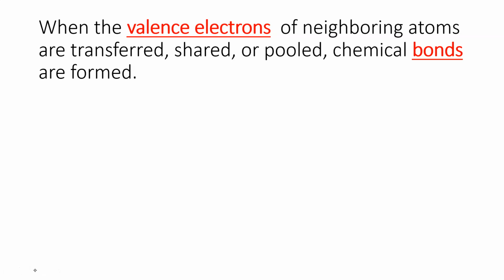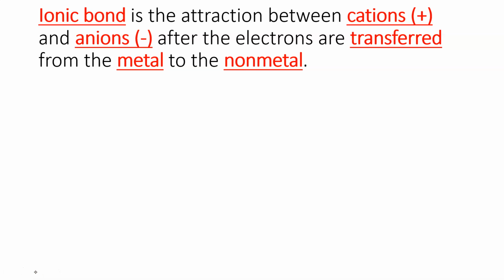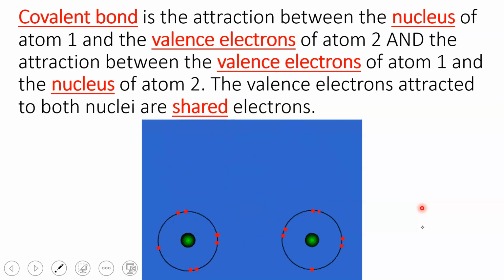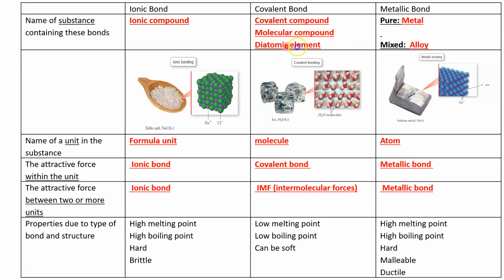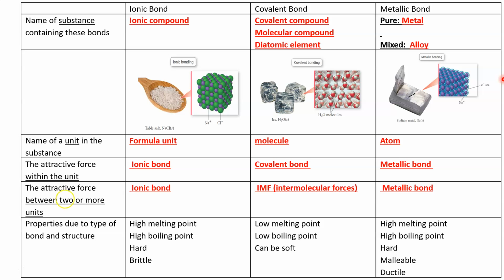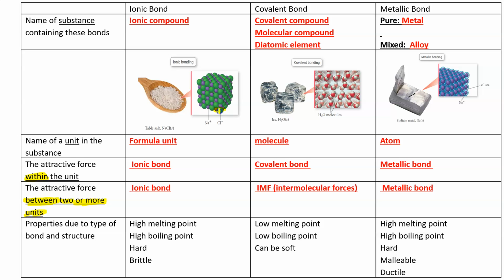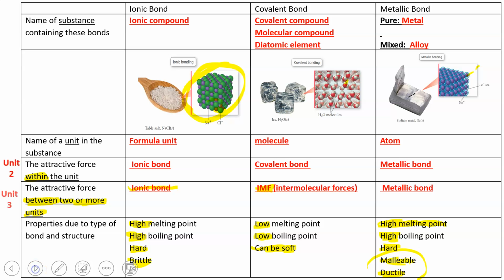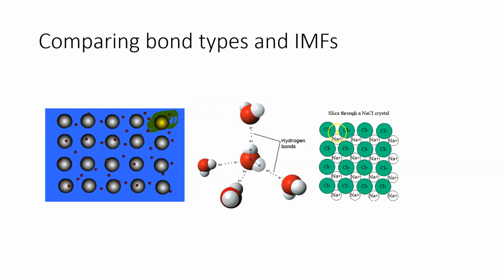2.1 Types of Chemical Bonds Notes Part 1